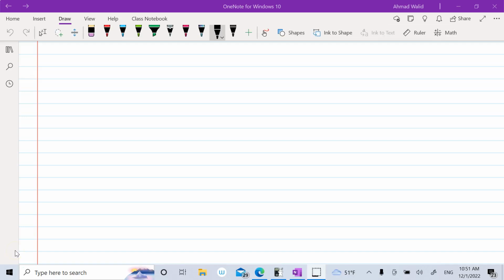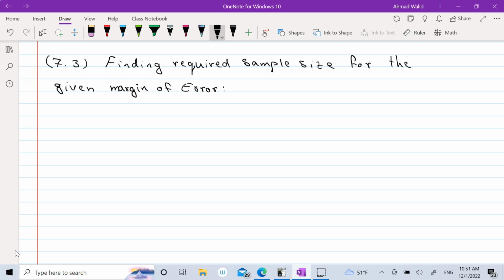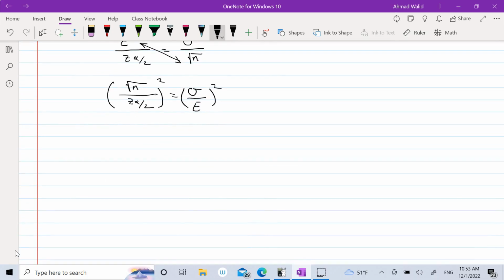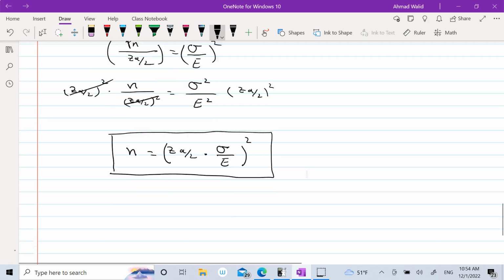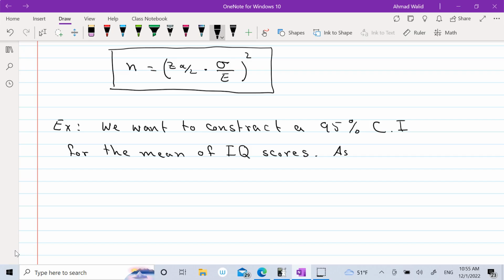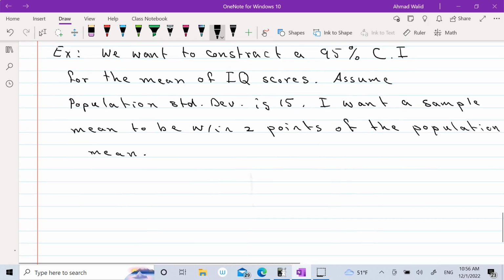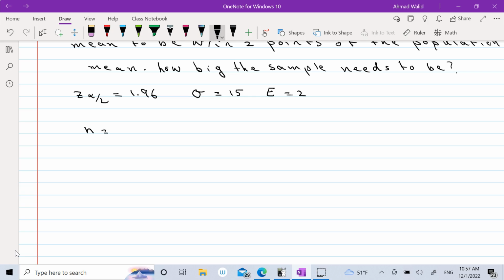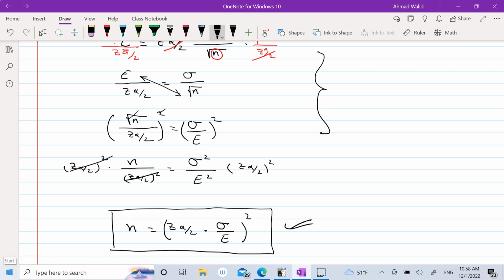Statistics (7.3) Estimating a Population Mean (video lecture Part 2)